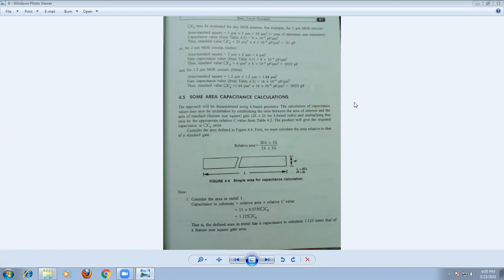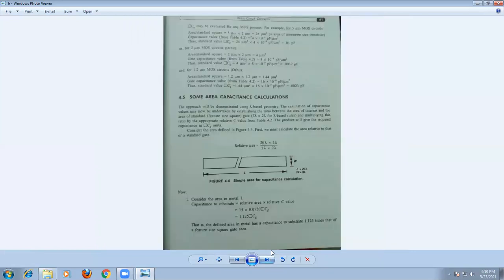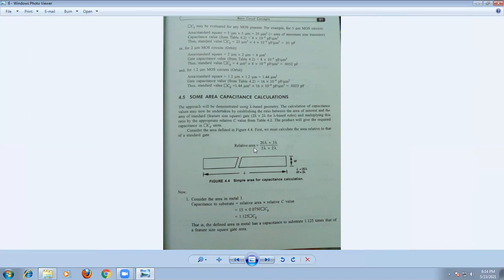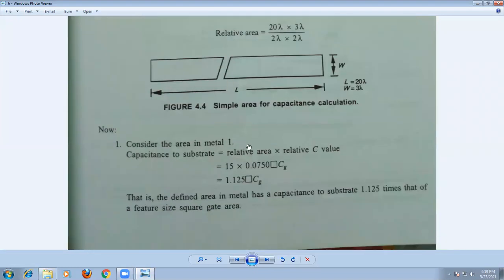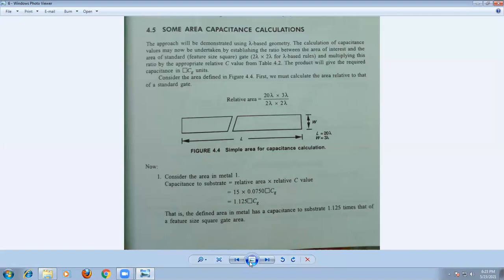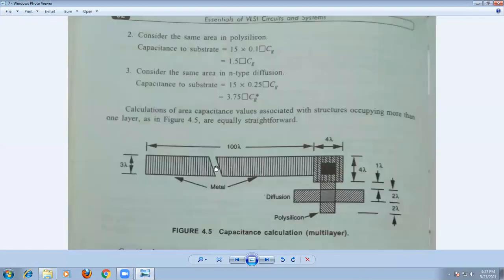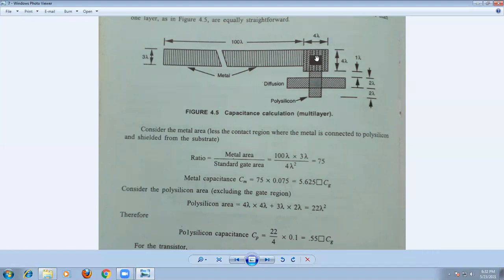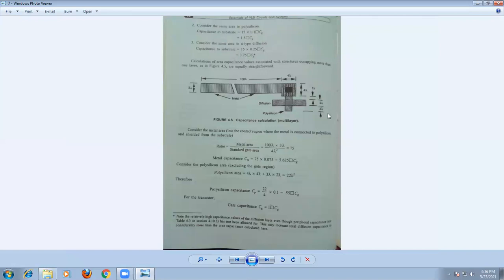JNTUA III ECE II SEM VLSI DESIGN UNIT 3 SOME AREA CAPACITANCE CALCULATIONS BY HRR 25 05 2021